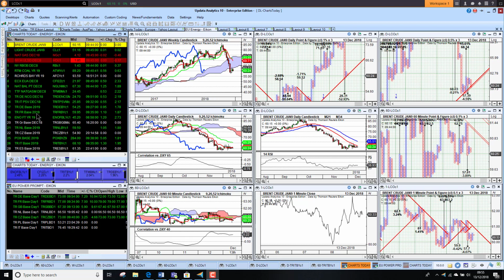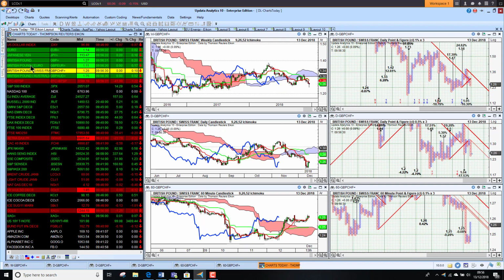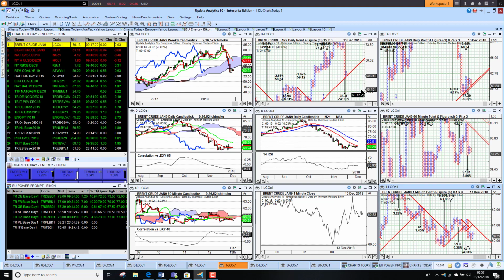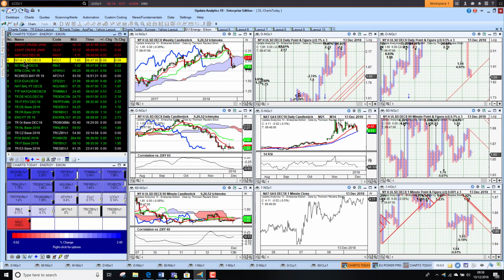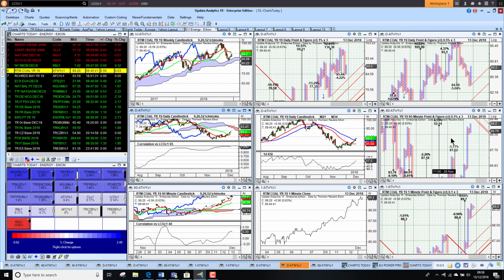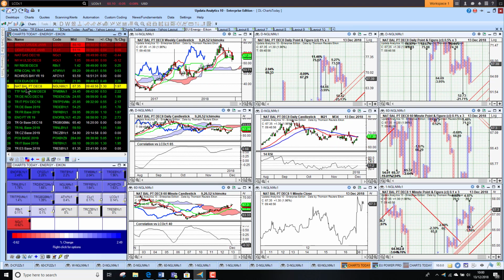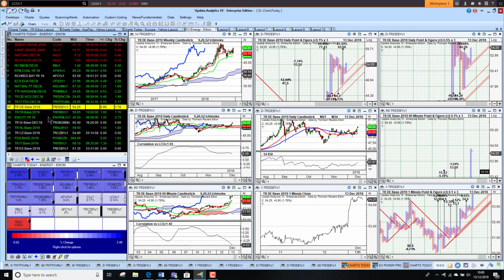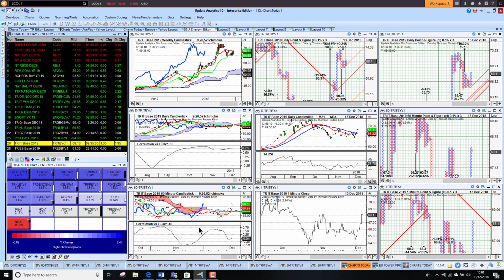Charts Today – Energy – 13 Dec 2018 – Global markets stabilise, Energy mix up strongly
Dollar holding short term bullish. Euro weak, Sterling bearish but stable for now. US markets ended higher yesterday. US futures signal slightly higher opening. UK and Germany open higher but give up gains early on. Japan, HK and China up. Crude oil up but weak short term. Gold holding short term bullish. US bond turning bullish short term. Medium term downtrends still dominate most stocks now. US Natgas pulls back sharply to $4.10. Coal up with short term upside price targets. Emissions up with new price targets. NBP and TTF monthly contracts up. Power prices up sharply.